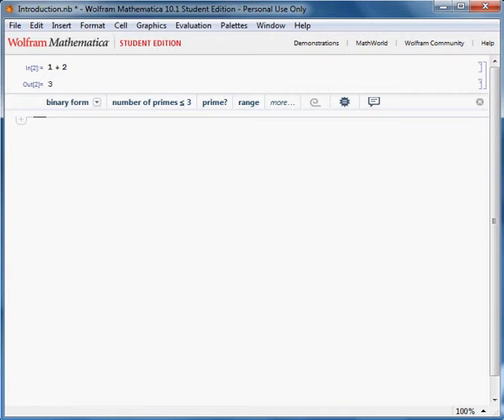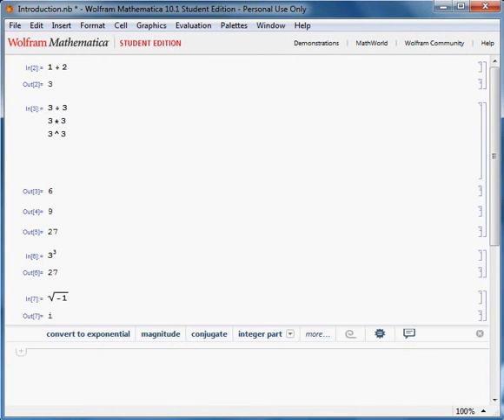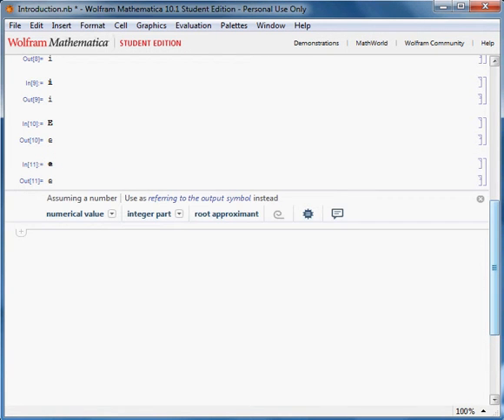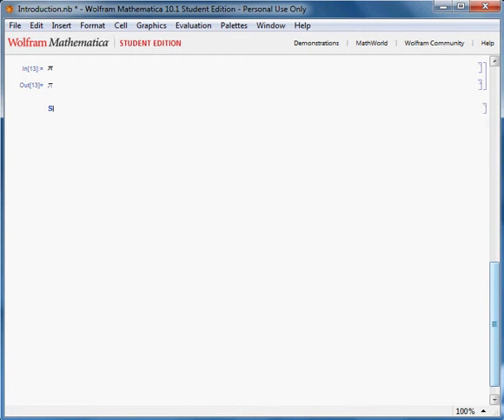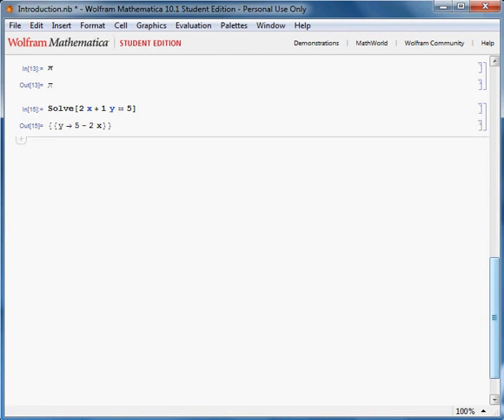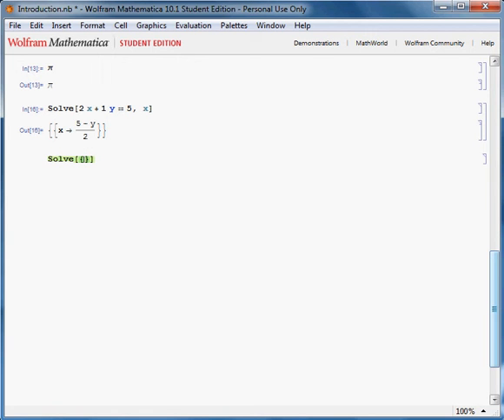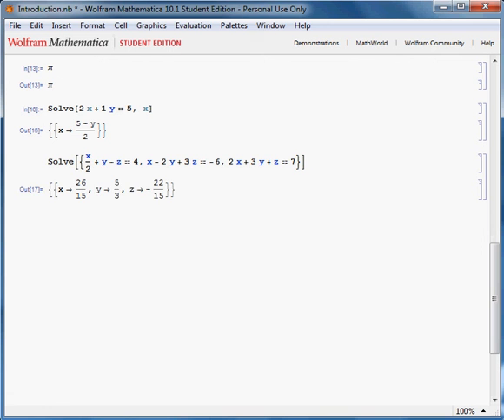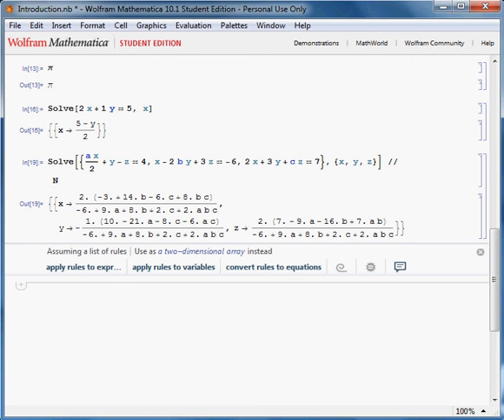Introduction to Mathematica 10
To execute a command, hold shift and click enter.
To write the imaginary unit i, click esc ii esc.
To write the Euler's number, click esc ee esc.
To write Pi, click esc p esc.
To write a fraction, hold control and click /.